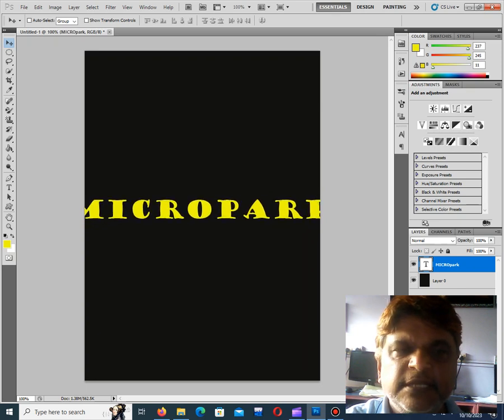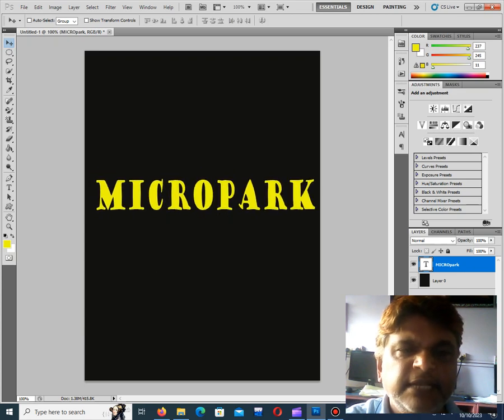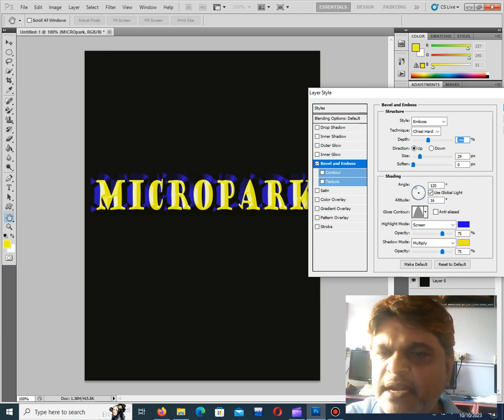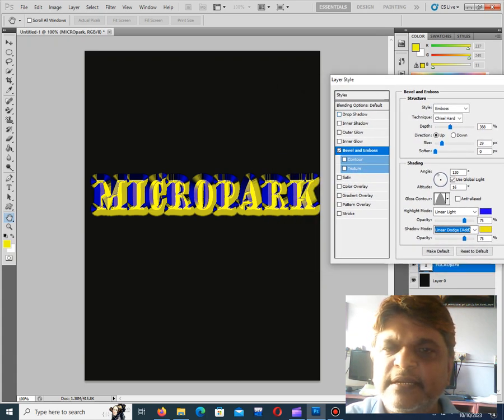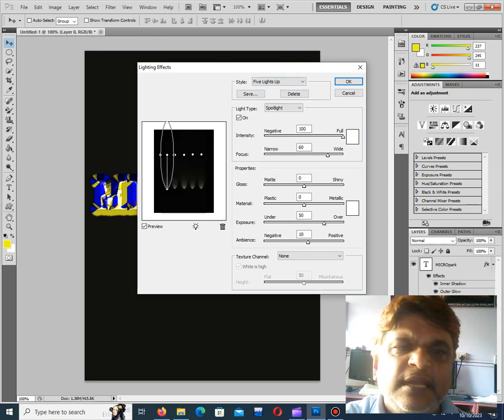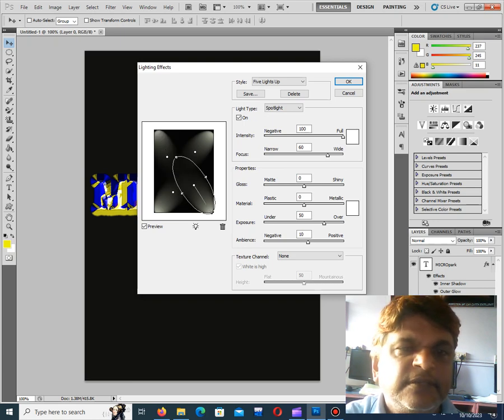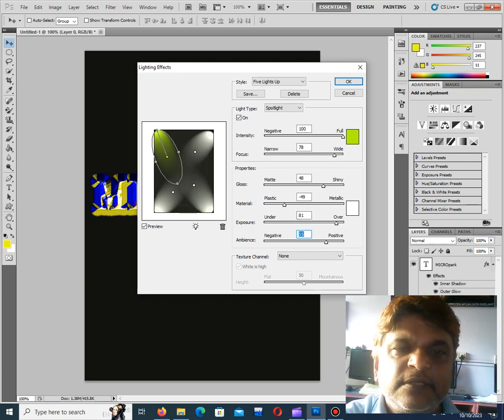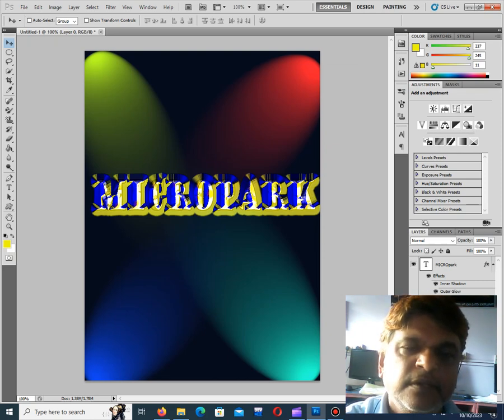Bevel, Emboss and lighting effect in photoshop